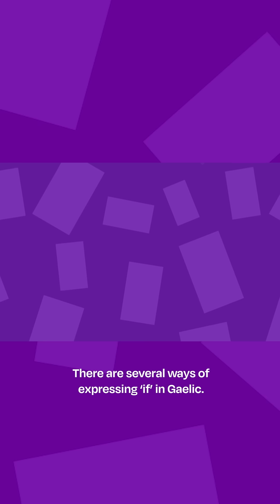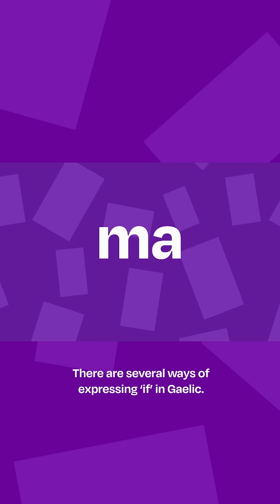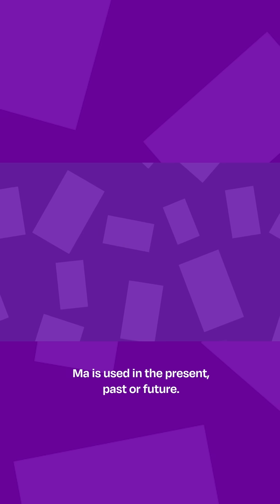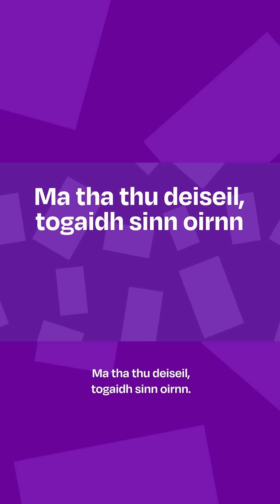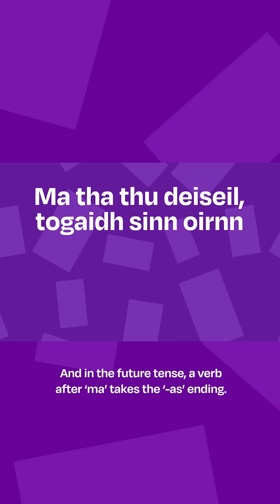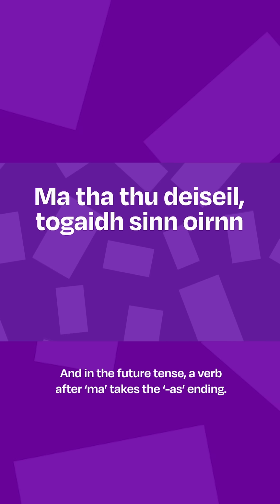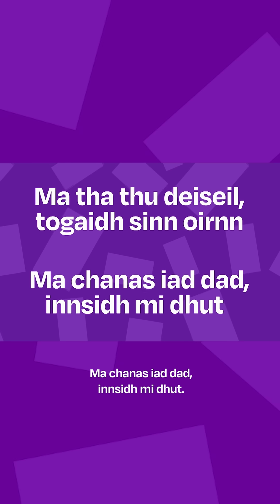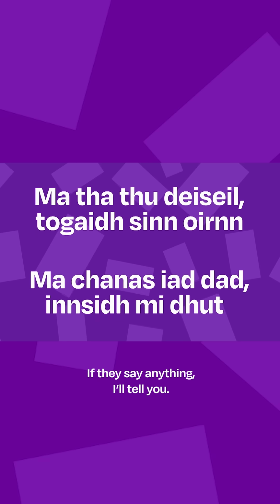Say 'If' in Scottish Gaelic💡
Ma chanas iad dad, innsidh mi dhut 🗣️

The different ways of saying 'If' 💡

A bheil e a' dèanamh ciall dhut? Does it make sense to you?